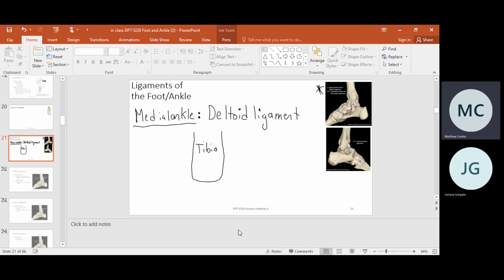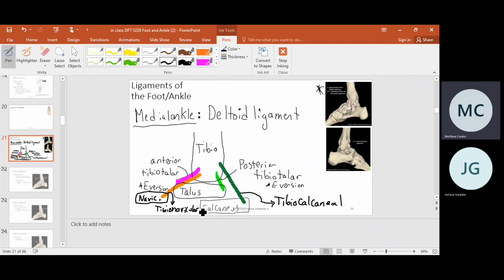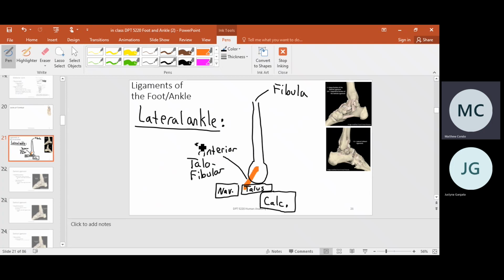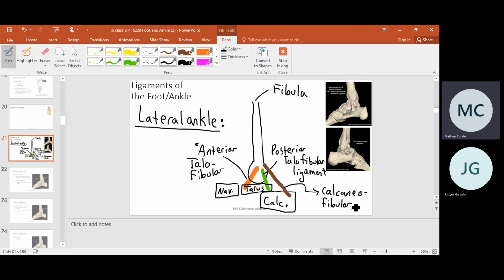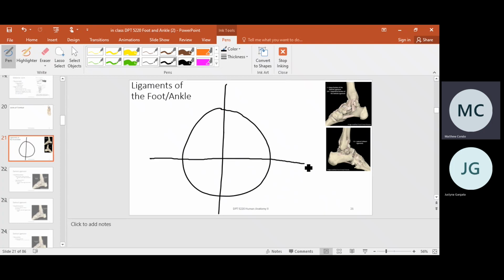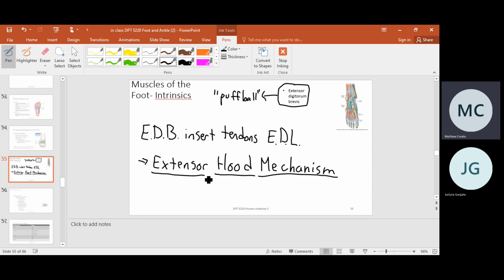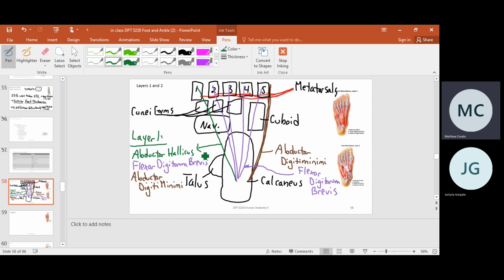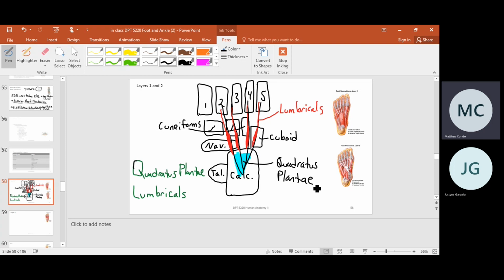DPT 5220 Monday lecture 4.18.22